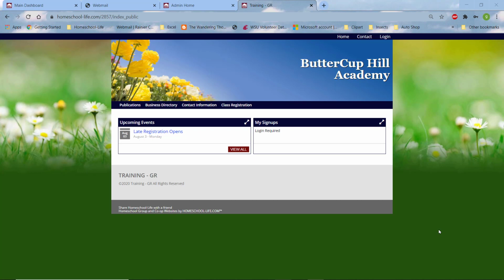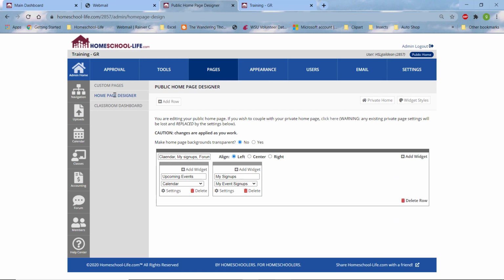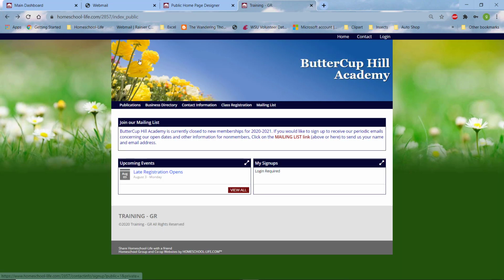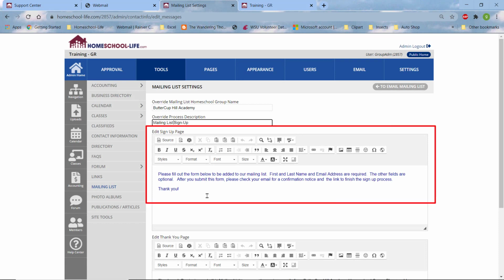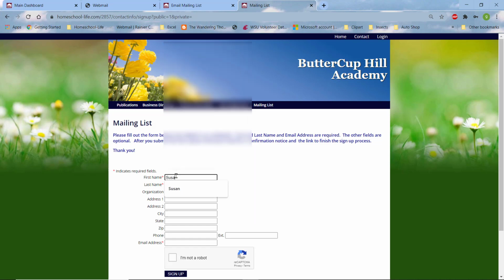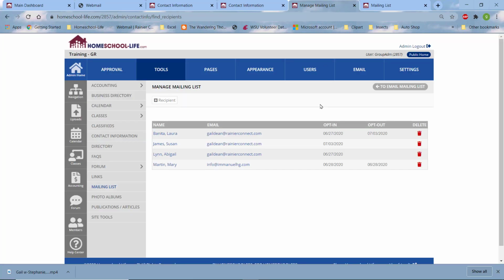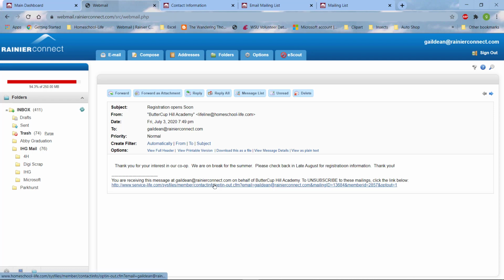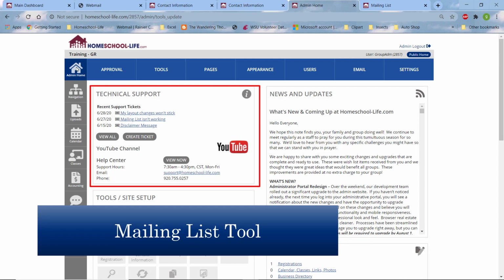Tools: Mailing List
Life-Sites.com's tutorial on utilizing the Mailing List tool.